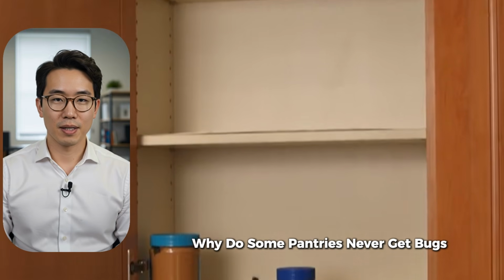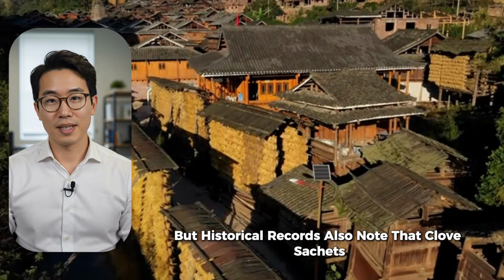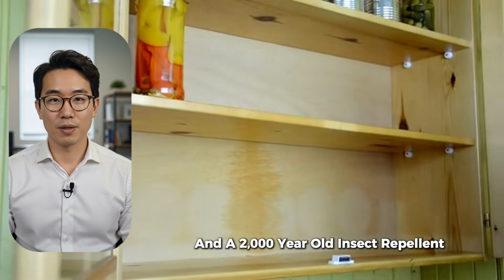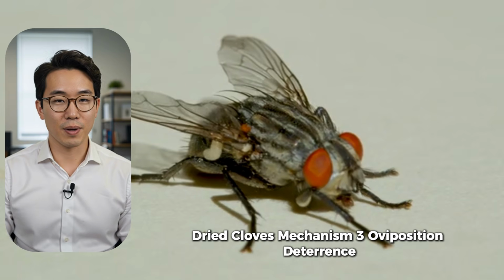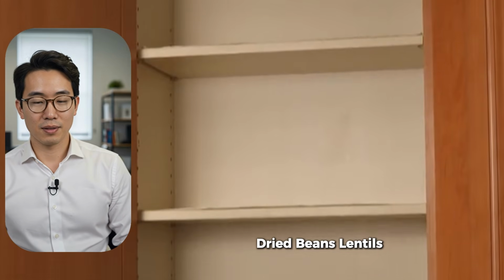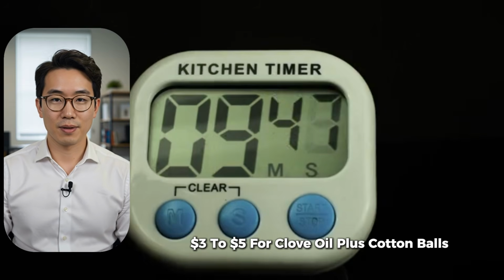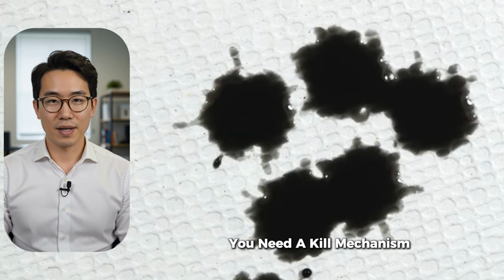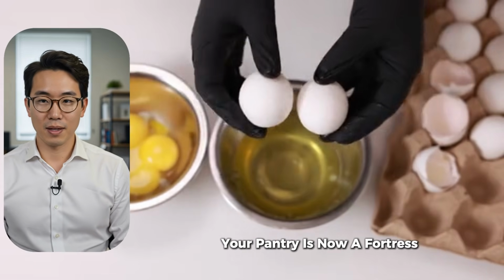This $1 Spice REPELS Pantry Bugs FOREVER — No Chemicals Needed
Pantry bugs ruining your food storage? There’s a simple $1 solution most people overlook.

In this video, I show how a common kitchen spice can help repel pantry bugs and protect your grains, rice, flour, and stored food — without using harsh chemicals. It’s an easy, low-cost method that works great for everyday kitchens and long-term stockpiles.

If you're trying to prevent infestations, reduce food waste, and build a smarter pantry, this tip can save you time and money.

Watch until the end to see the correct method — most people use it wrong.